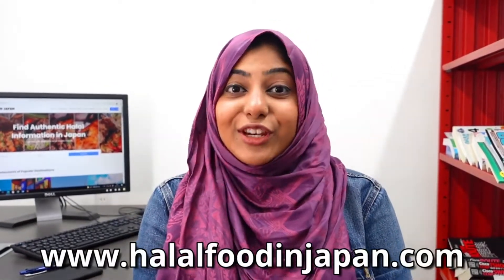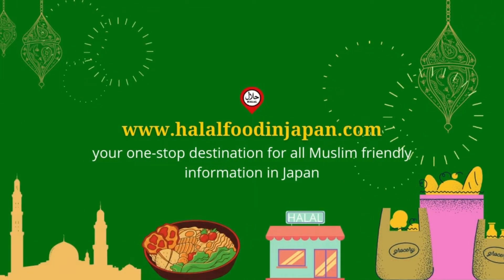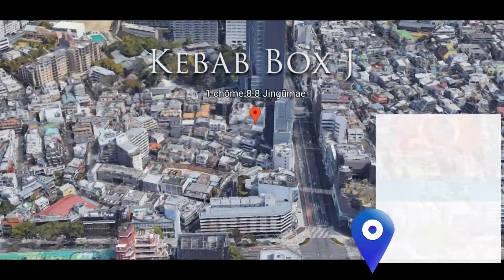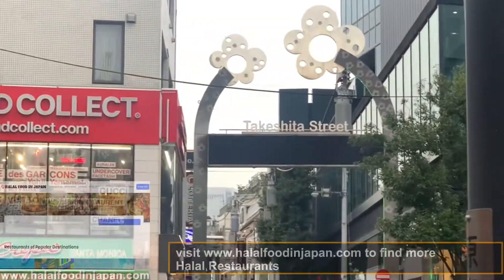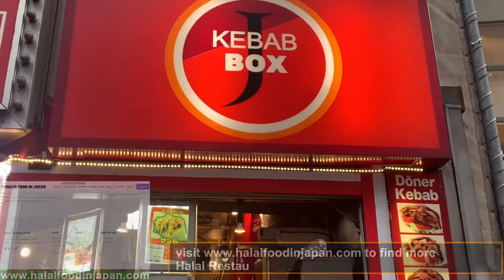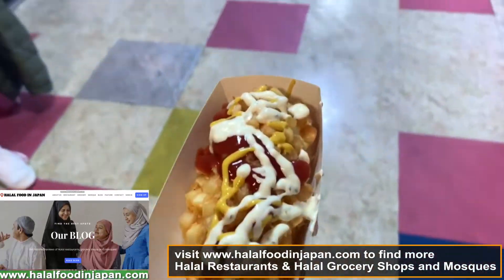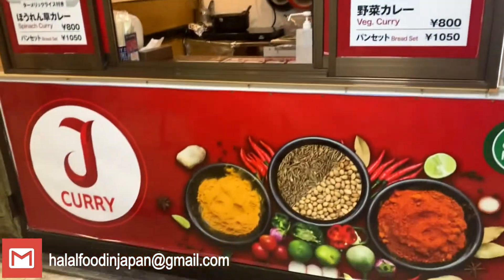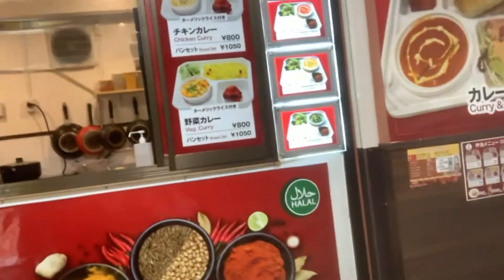Kebab Box J - A cheap Halal food shop in Harajuku!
Address: 1 Chome-8-8 Jingumae, Shibuya City, Tokyo 150-0001

to easily find Halal restaurants, grocery shops, and mosques in Japan.

Easily find Halal Restaurants, Grocery shops, and Mosques around you! Halal Food in Japan is the largest Halal Food directory in Japan. Read our Halal Restaurant reviews, Blogs, find Muslim-friendly places, and many more!